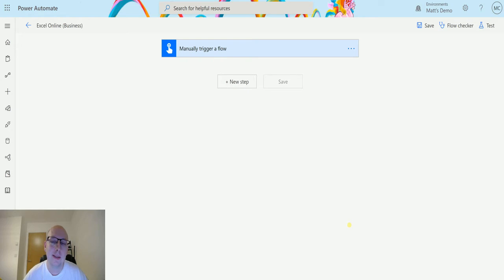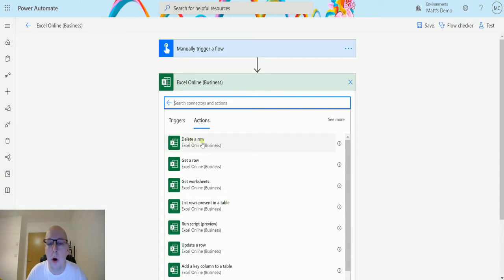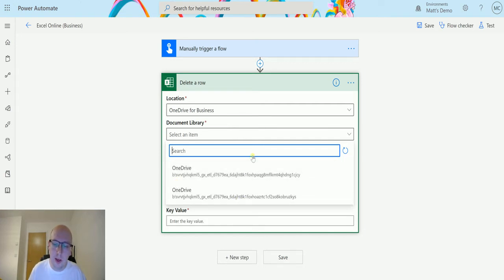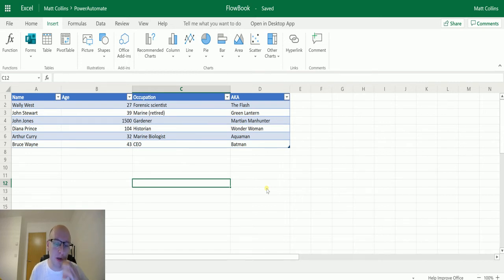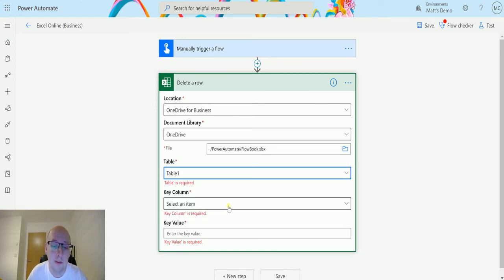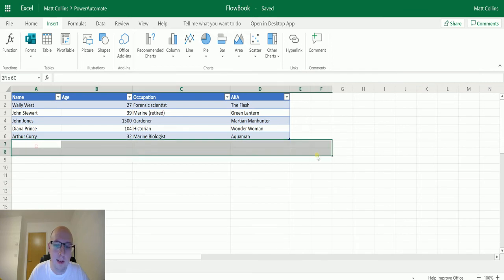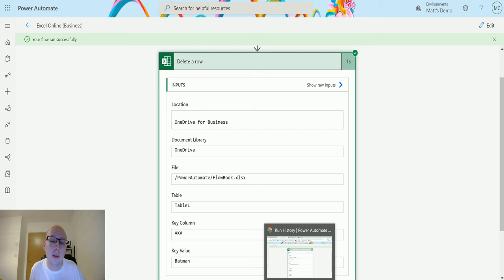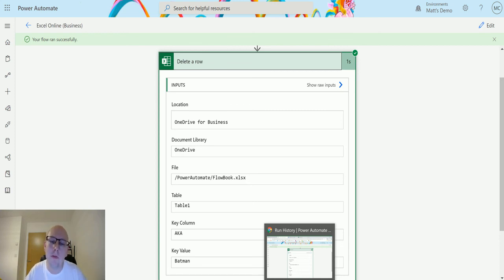Excel Online (Business) Actions: Delete A Row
In this video, I go through the Excel Online (Business) Action - Delete A Row. Power Automate is a powerful automation and integration tool with over 300+ data connectors.